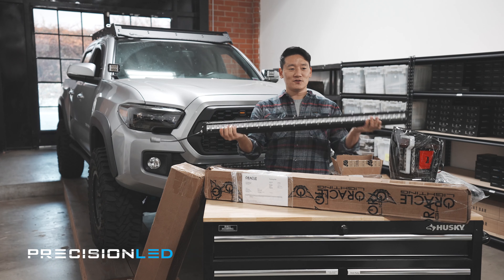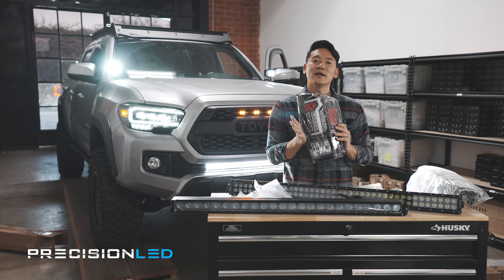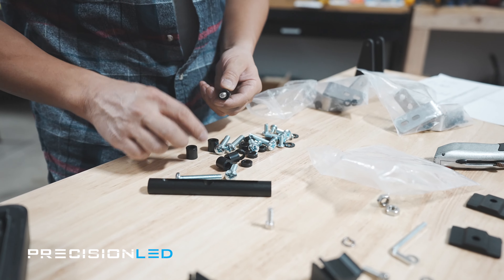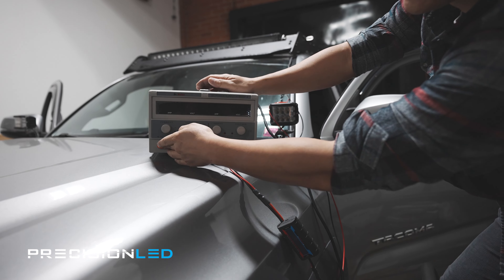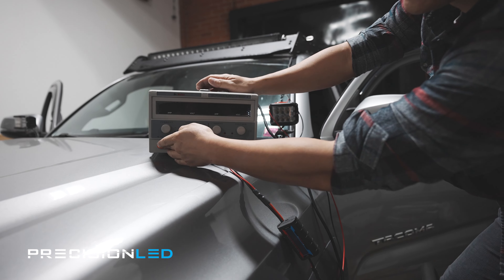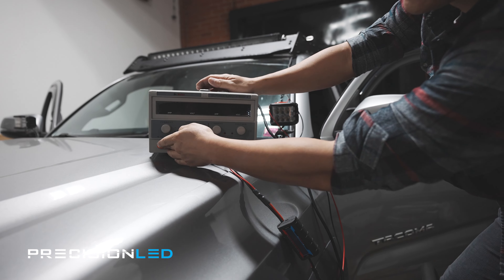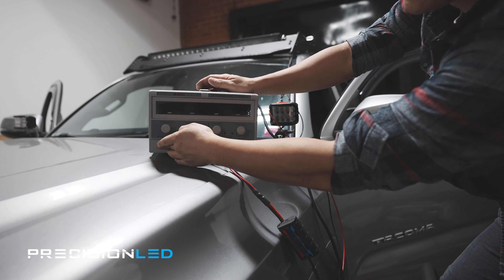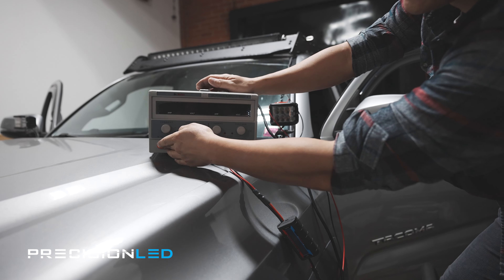Toyota Tacoma ULTIMATE PRECISION LED Build | Ep. 6: Single Row vs. Dual Row Light Bar Comparison!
In this episode we finally get around to installing an ORACLE LED light bar on our Prinsu Roof Rack! We see how the lower-end Dual-Row light bar holds up against the Premium Single-Row SLEEK Edition.

We also get the Tacoma booty looking right with an LED taillight upgrade!  @PrecisionLED

It's nice hearing from people who are watching our videos and supporting our cause.

00:00 - Intro
02:23 - Let's Begin!
04:41 - Single Row Light Bar Installation
11:12 - Dual Row Light Bar Installation
17:20 - Comparison Single Row vs Dual Row
17:31 - Outro

Audio Credits -
California by Soyb & Amine Maxwell

Precision LED